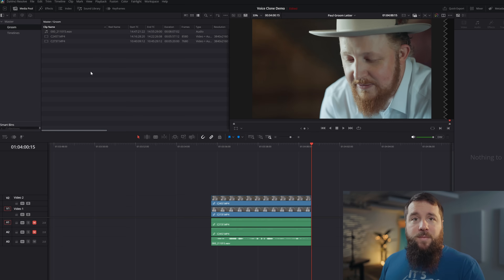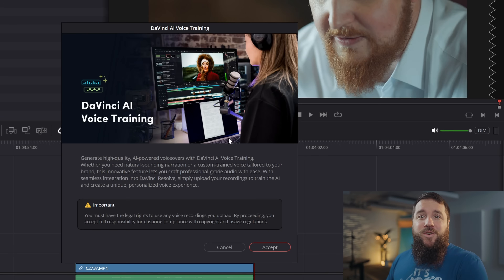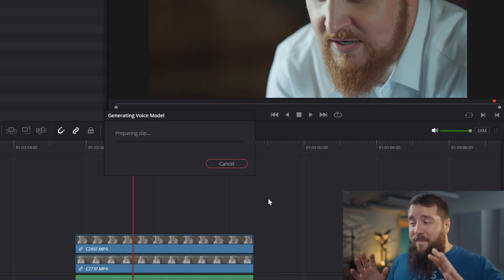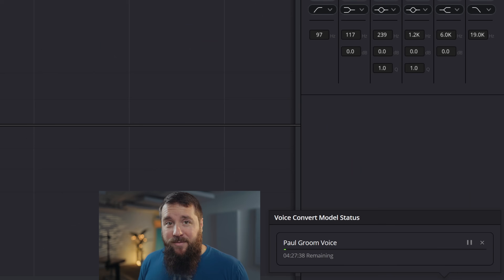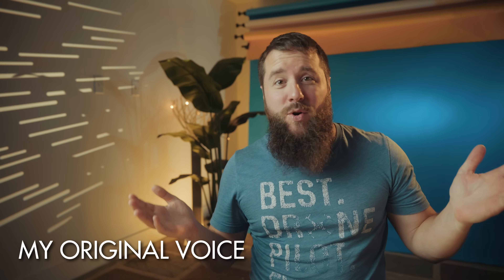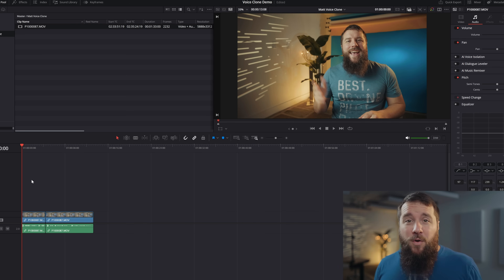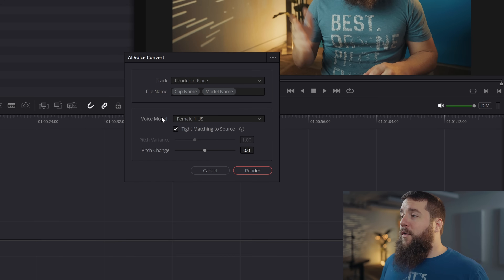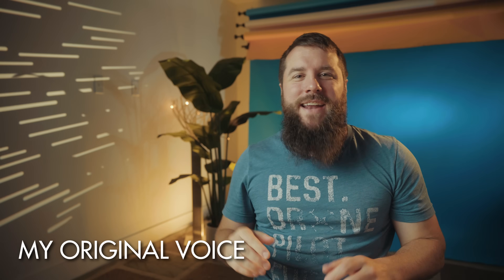Clone ANY Voice In DaVinci Resolve EASILY!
I'm about to show you how you can EASILY clone ANY voice in DaVinci Resolve 20 using the new AI Voice Convert tool!

0:00 Clone ANY Voice In DaVinci Resolve
0:51 Create A Voice Model With AI
2:54 Record Audio Of The Corrected Voice Line
4:41 Convert Your Voice To The Talent's Voice Using AI

I’m required to state that I'm a part of affiliate programs for Amazon, B&H, Best Buy, Adorama, SoundStripe, Sweetwater, and Adobe and that some of the links above are affiliate links and YouTube may compensate me for using shopping tags in this video.